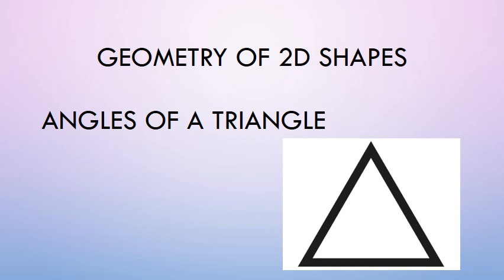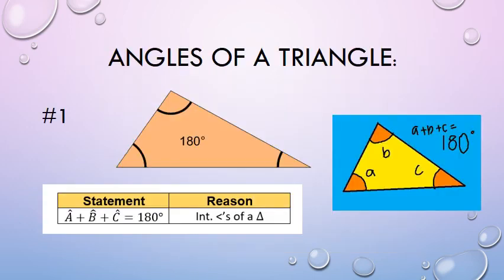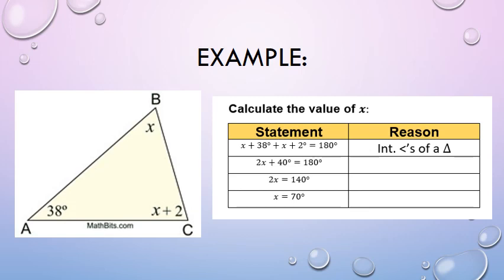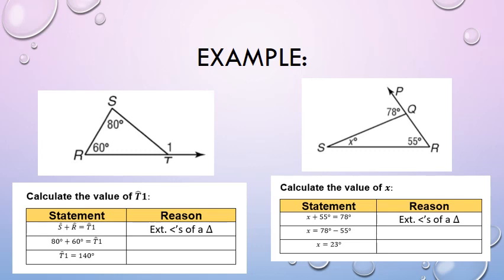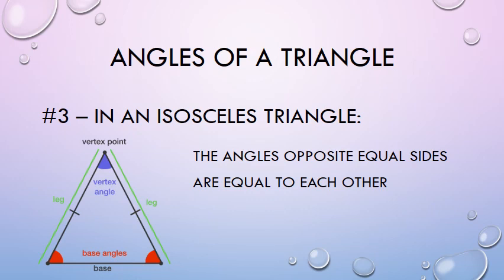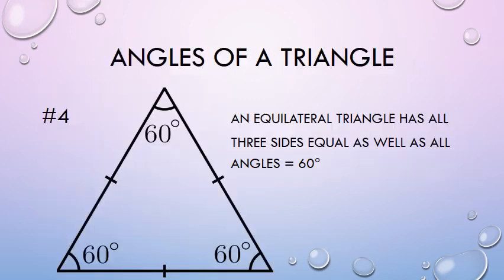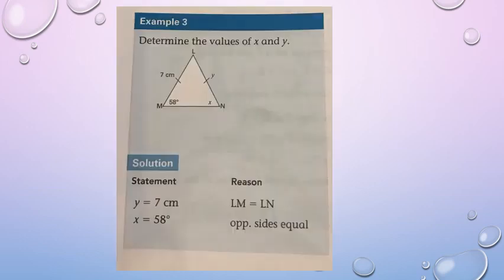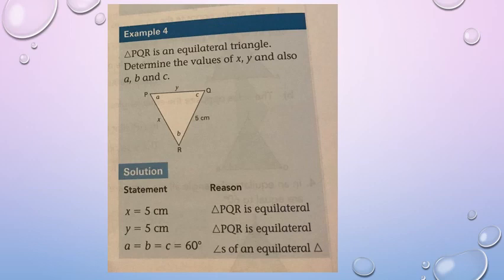Gr 8 Geometry 0505 Geometry ( mr sibeko........)